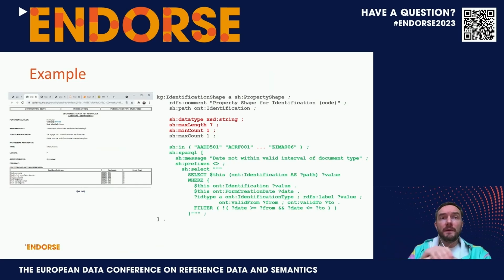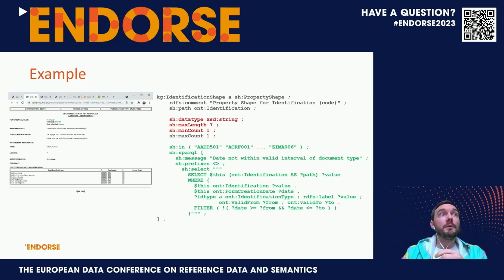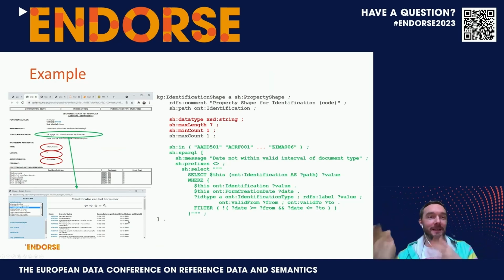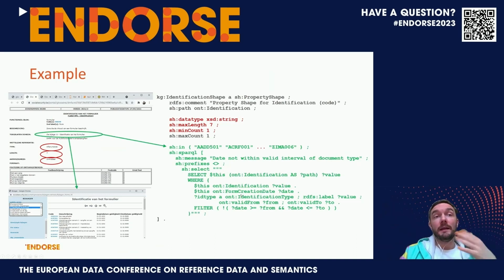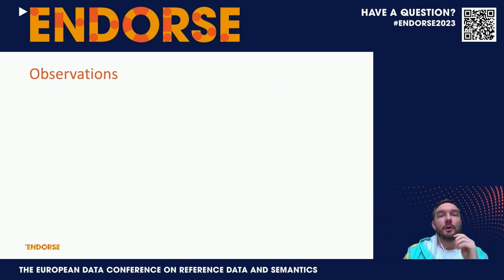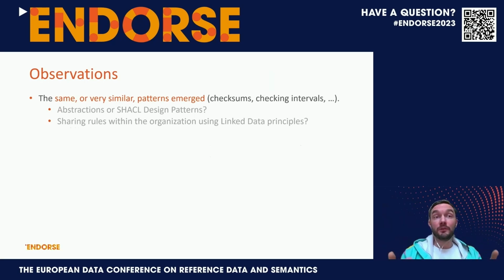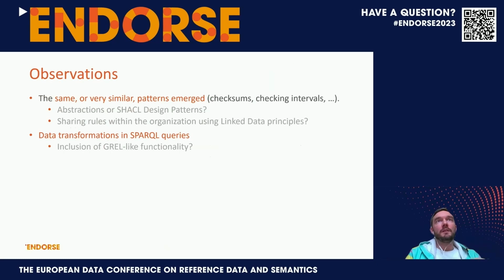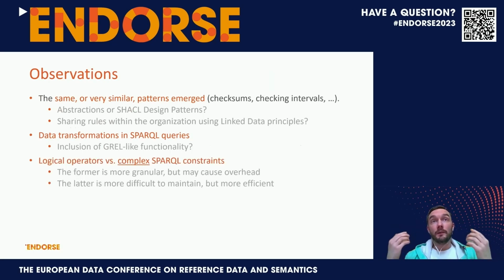Using Knowledge Graphs and SHACL to Validate Declaration Forms: an Experiment - Christophe Debruyne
In public administrations and the EU, SHACL (Shapes Constraint Language) has been used to implement constraints put forward by so-called application profiles, which are shared with the public. The shapes described in those application profiles are often limited to ʻsimpleʼ integrity constraints such as cardinality, length, and regular expressions.

Christophe Debruyne's team wanted to know to what extent SHACL can scale to validate data against complex business rules, which rely on a combination of existing SHACL constructs, logical combinators, and embedded SPARQL queries. To answer this question, they conducted an experiment in the Belgian social security domain: validating DIMONA declarations in which an employer reports employees entering and leaving. These declarations are currently submitted as XML files and validated against an XSD schema.

They created a vocabulary for DIMONA declarations by lifting the conceptual diagram of the XML schema, integrated various attachments into a knowledge graph, declared the SHACL constraints that appeared in the documentation, wrote RML mappings to transform DIMONA declarations into RDF, and ran the SHACL validation.

The results demonstrate that this approach is viable for validating forms against complex business rules, even those that rely on prior declarations. Many rules had to be written in SPARQL. Rules that depend on other declarations cannot be shared in an application profile, but the subset that one can share is more expressive than the current XSD schemas.

Future work includes knowledge organisation strategies for evolving documents and storing (the provenance of) validation reports.

Watch this recorded live broadcast with Christophe Debruyne, made at ENDORSE2023 on 14 March, Day 1, Track 2 (Knowledge graphs). See also the Powerpoint presentation and other information